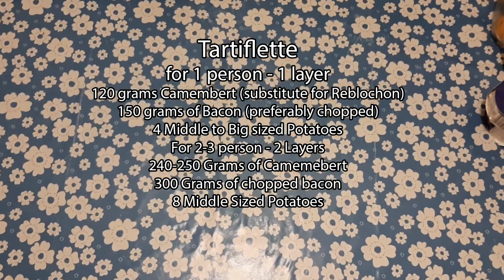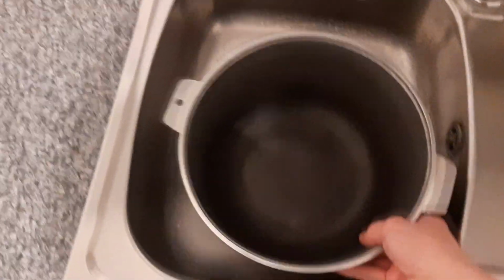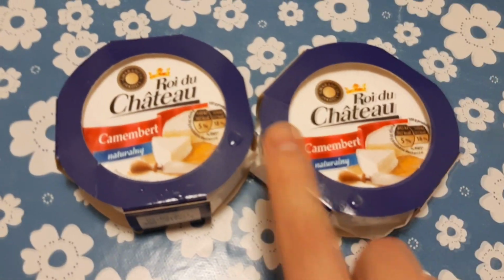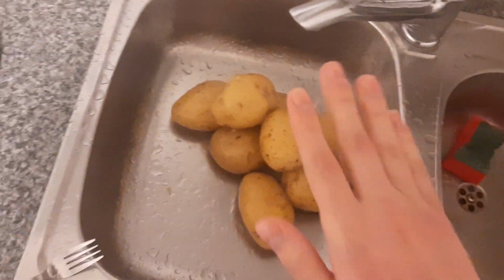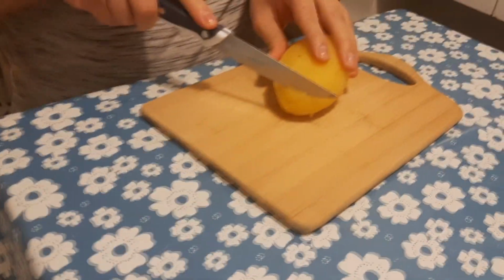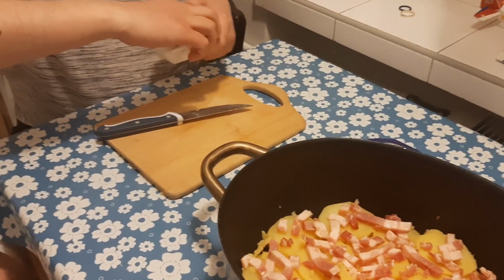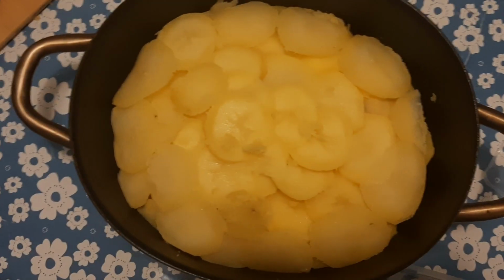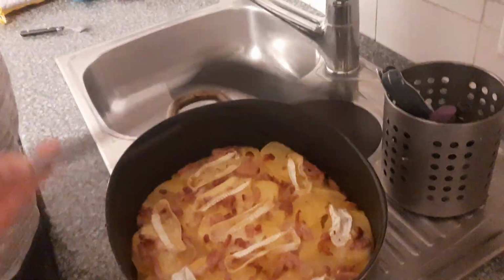How to cook Tartiflette | Skychrew Cooks #8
Hello and welcome to the 8th Episode of Skychrew cooks this time we are going to cook Tartiflette
The ingridients are simple:
150 or 300 Grams of Chopped Bacon
120 or 250 Grams of Camembert (or Reblochon)
4-8 Potatoes depending on 1 or 2 layers
Hope you enjoy this episode and let me know if you would cook a chicken and marinate it too
Uber Eats Code - eats-gbu0qa
use Wish.com Code for a huge discount - cbnqjkhx
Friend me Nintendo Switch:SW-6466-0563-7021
and also on what videos should I make a reaction

Stay cool Lads
If you have some questions or want to ask me about something
Comment under the video and I will reply as soon as possible
See ya TOMORROW with a new VIDEO